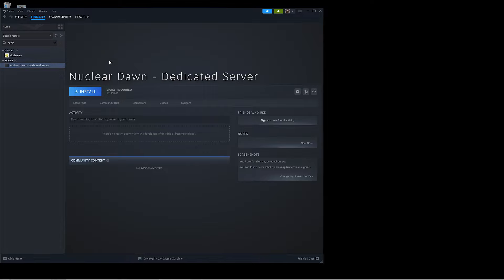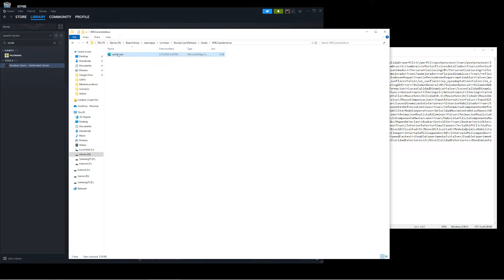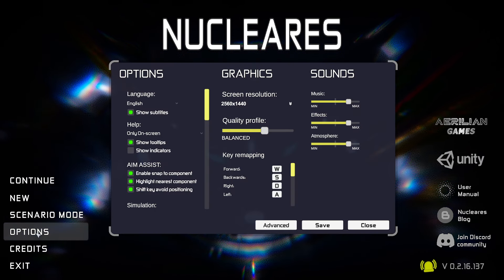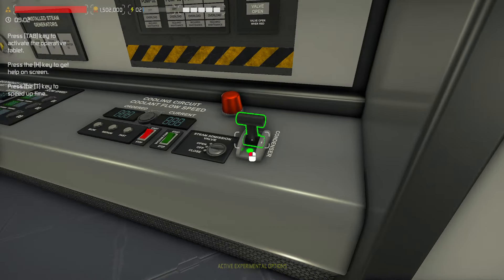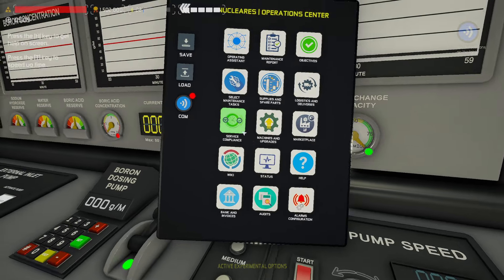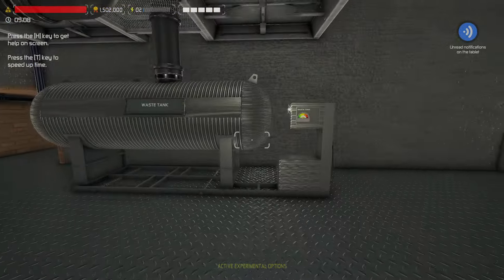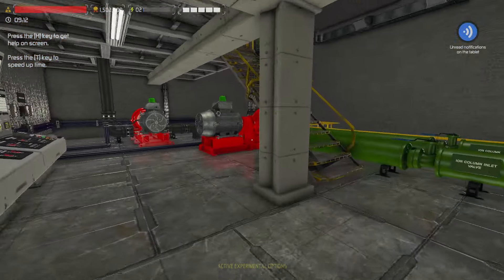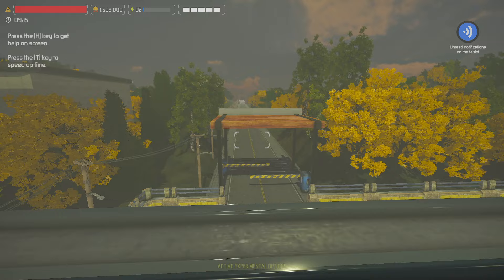Nucleares - Enabling the Experimental Chemical Treatment Module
In this video, we show you how easy it is to setup the chemical treatment module.